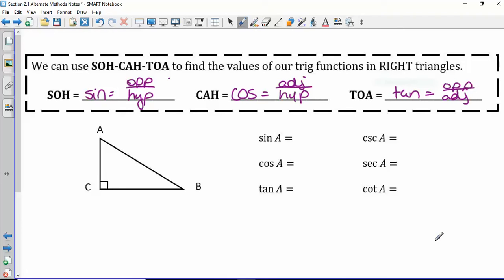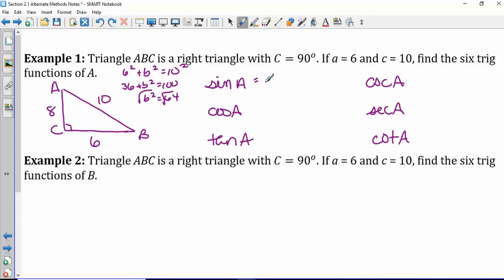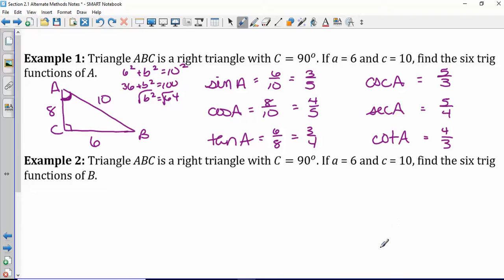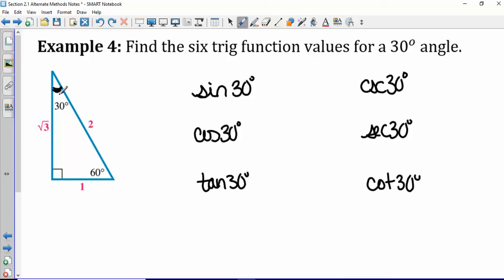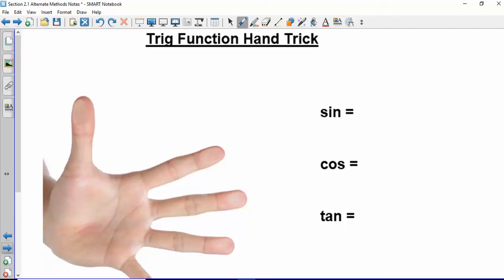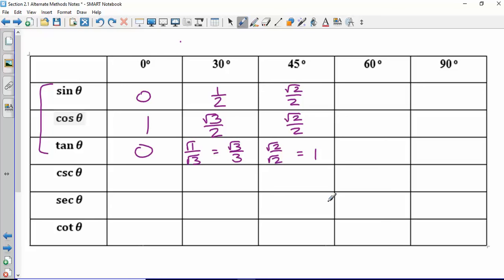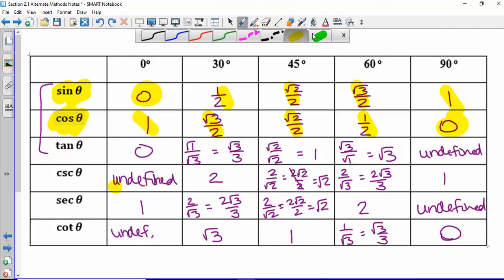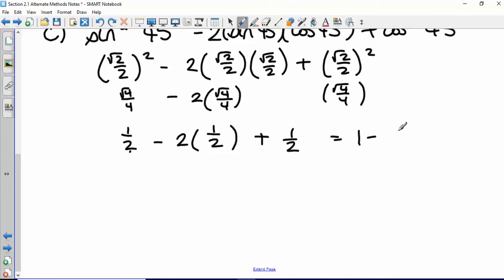Section 2 1 Jan 24